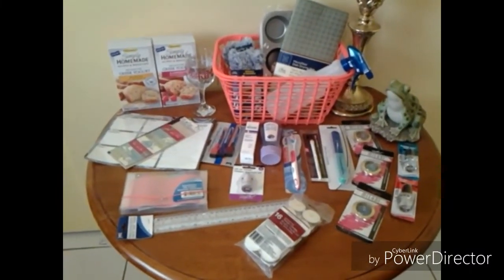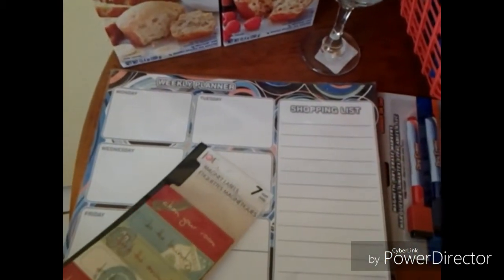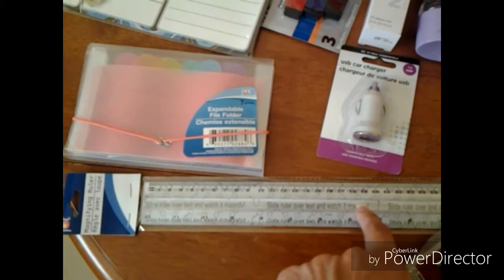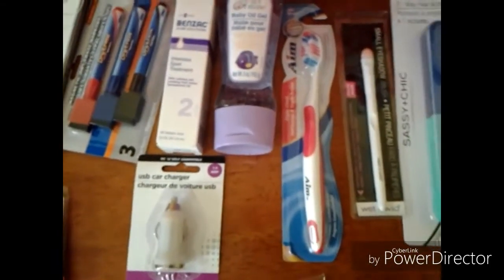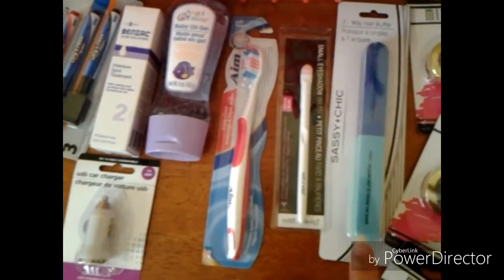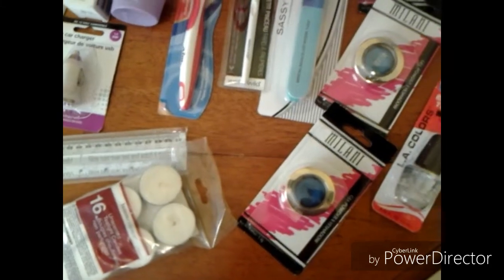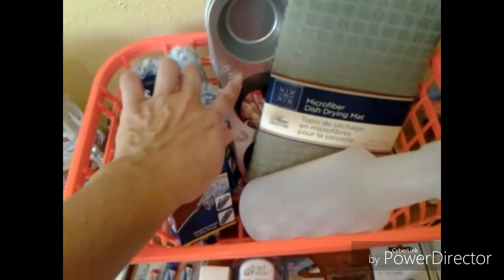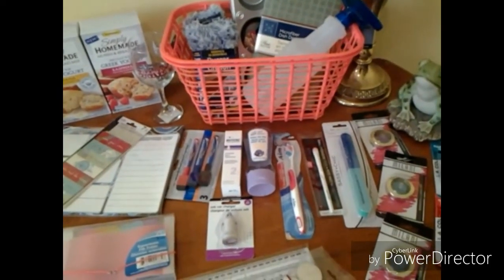Dollar Tree haul May 23, 2016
Hello everyone! I was going to the Dollar Tree store to find the makeup brushes. Unfortunately, I only found one makeup brush. However, I did find some other things that I needed. Have a wonderful day.